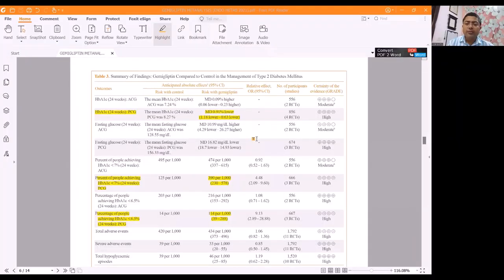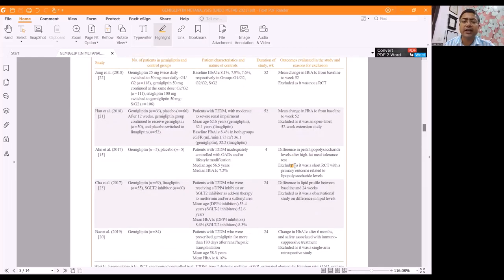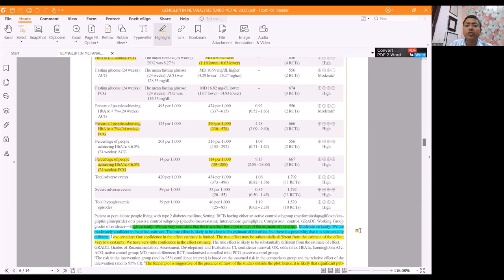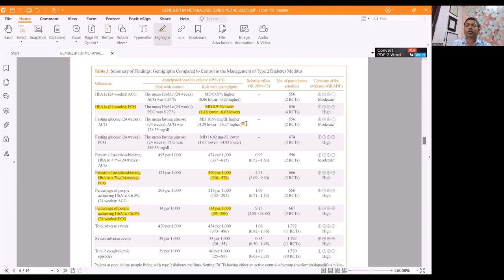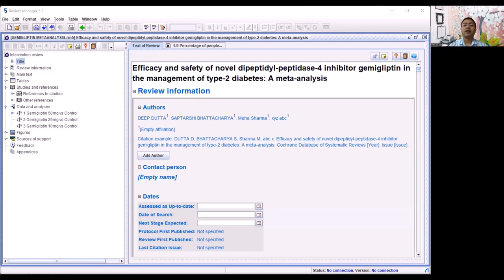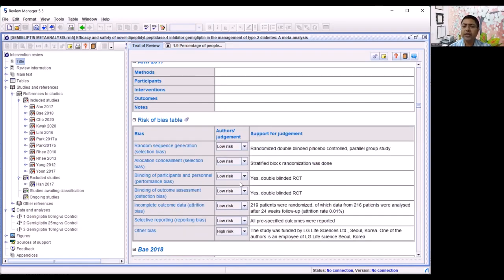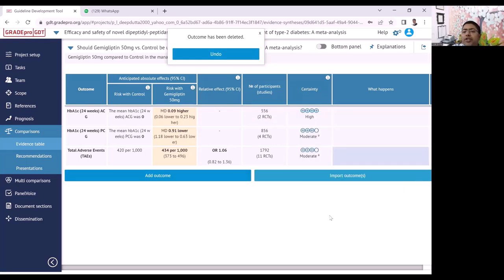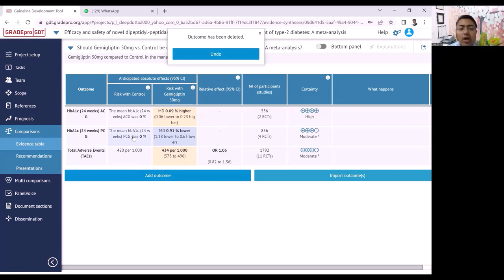Making Funnel Plots & GRADE a Metanalysis using RevMan & GradePro (Dr Deep Dutta Endocrinologist)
This is the second video in the series of videos to learn doing meta-analysis using RevMan software & GradePro software.

Key Highlights:
1) How to read the Summary of Finding table of a Meta-analysis
2) Summarizing how to do data entry in RevMan & how to make Forest Plots
3) How to import RevMan data into the GradePro to make the Summary of Finding table
4) How to do data entry in the GradePro
5) How to make Funnel Plots using RevMan which helps us to determine Publication Bias
6) Saving & editing Summary of Finding table in the end